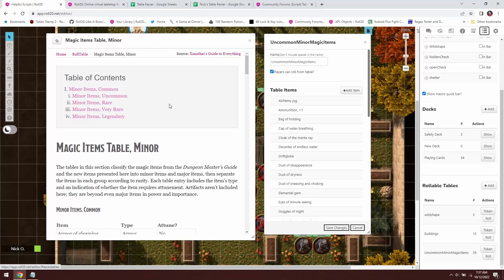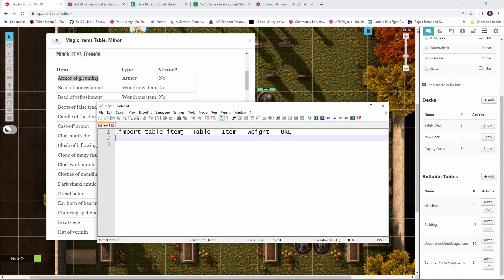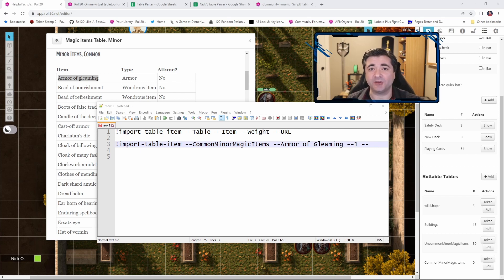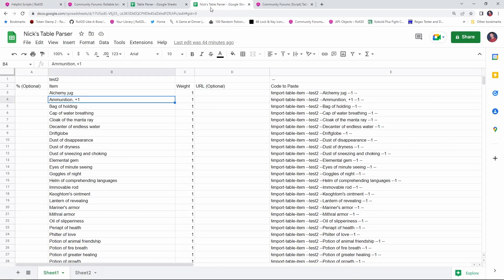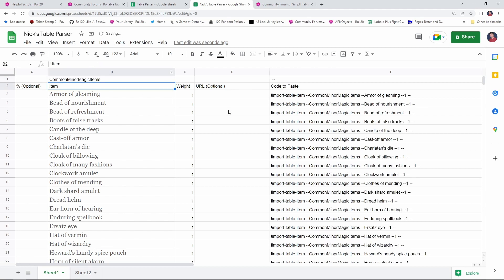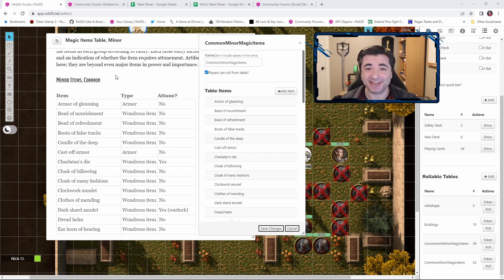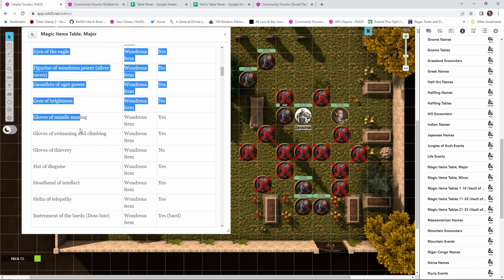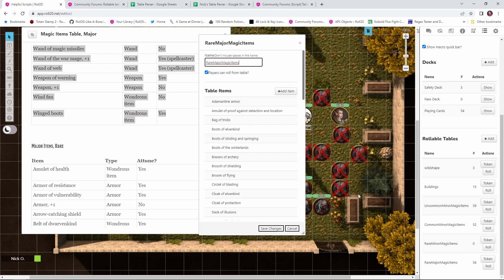Quickly Load Data Into Rollable Tables in Roll20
This video shows how to quickly import data into rollable tables via the TableExport script. Note that this requires a Pro account.